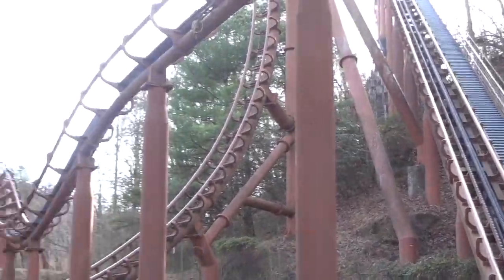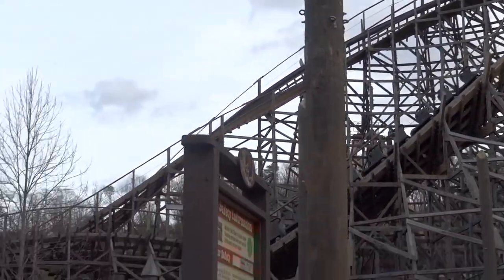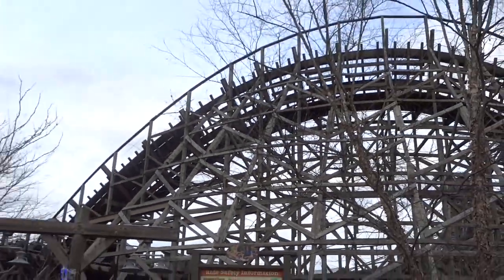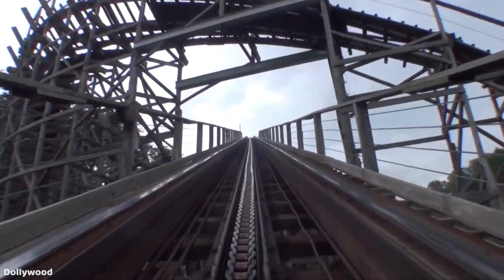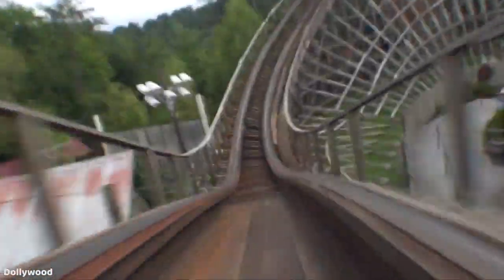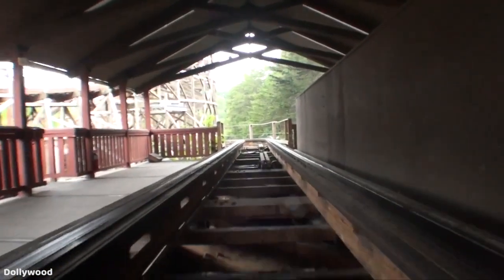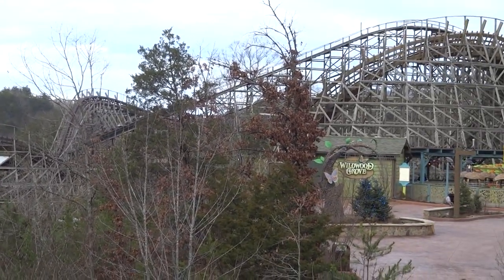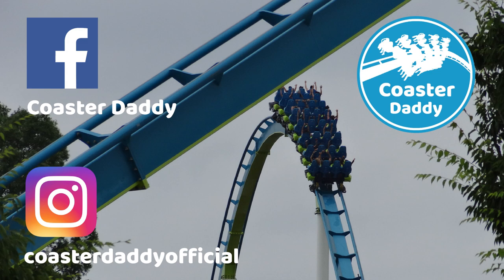Thunderhead (Dollywood) Review - GCI Wooden Roller Coaster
My review of the acclaimed wooden GCI roller coaster at Dollywood known as Thunderhead, which opened in 2004!